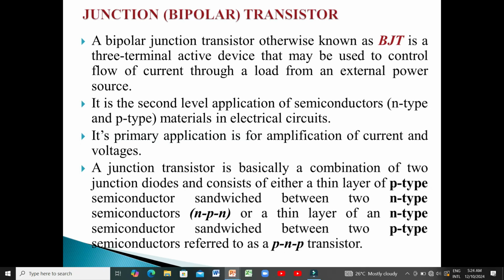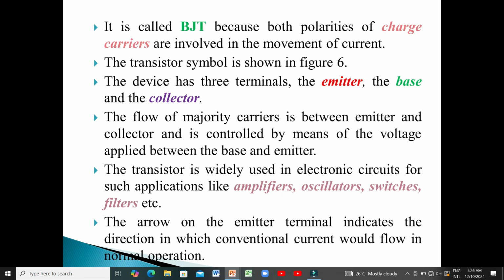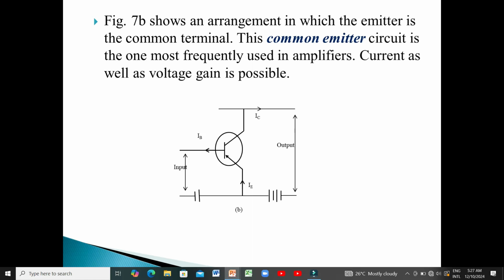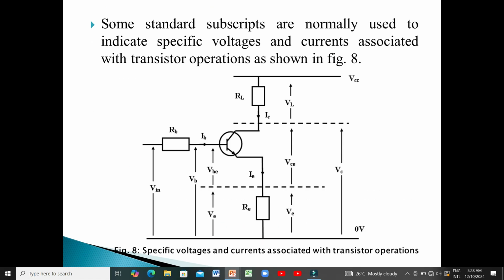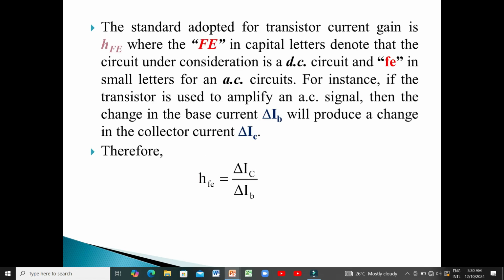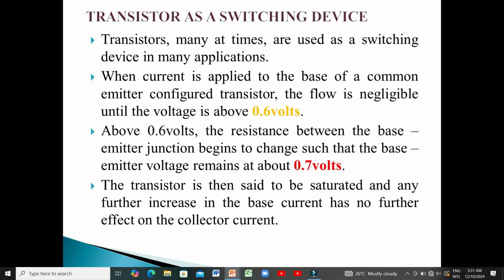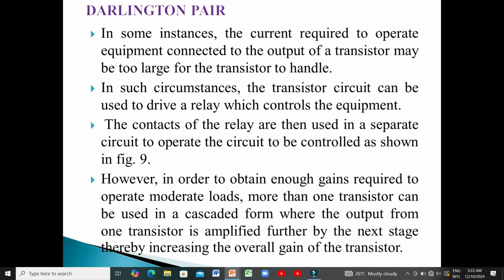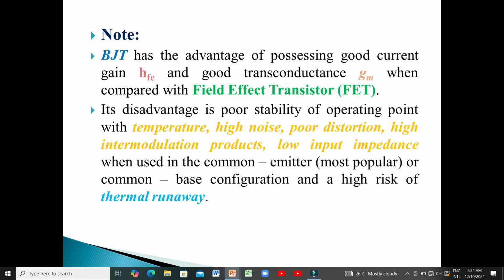Transistor Electronics Explained: Types, Operation & Applications. Engineering Lecture Series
Describes the principle of operation of Bipolar Transistors, common emitter, common base, and common collector configuration. Transistor, Darlington pair as a switch and as an amplifier. Unlock the world of transistor electronics in this beginner-friendly lecture. Learn the fundamentals of transistors — their types, working principles, and how they’re used in modern electronic devices. Whether you're a student, hobbyist, or engineering enthusiast, this video breaks down NPN and PNP transistors, biasing, switching, and amplification in a simple and clear manner.

Topics Covered include:
Types of transistors (BJT, FET)
NPN vs. PNP operation
Transistor as a switch & amplifier
Real-world applications of transistors

Perfect for:
Engineering students, technical schools, electronics beginners, and those preparing for exams in electronics.

📺 Watch now and master the basics of transistor electronics!